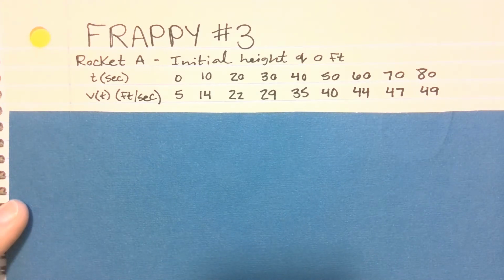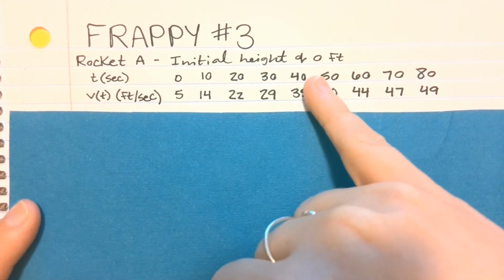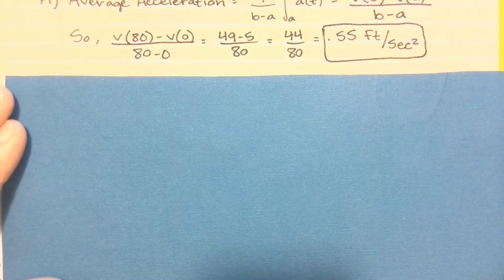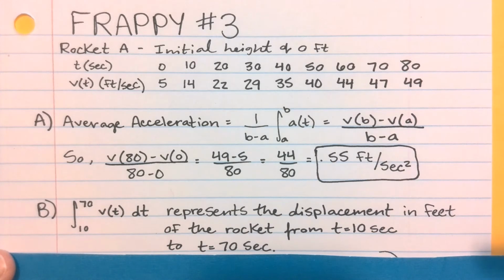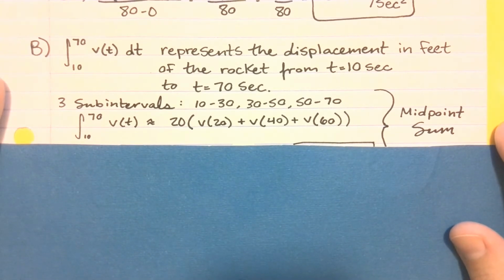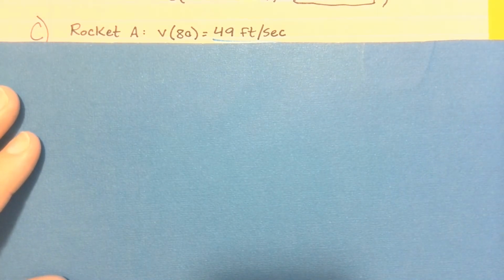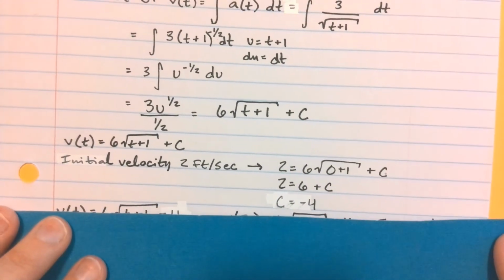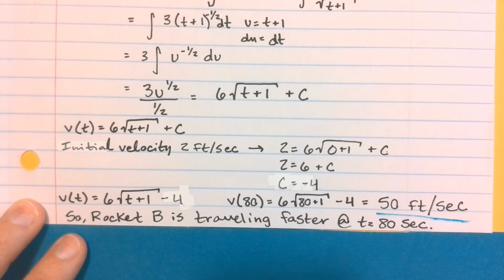FRAPPY #3 - Velocity Table